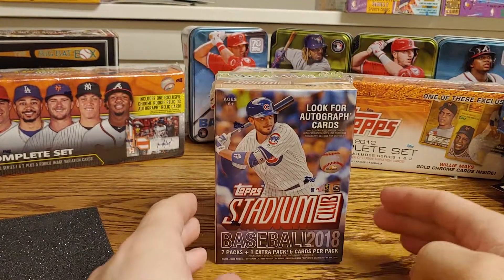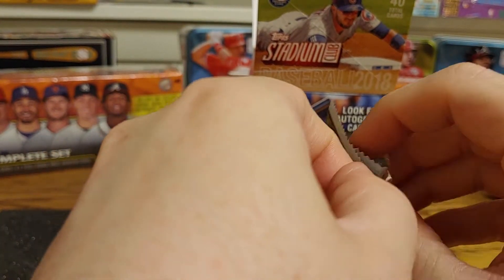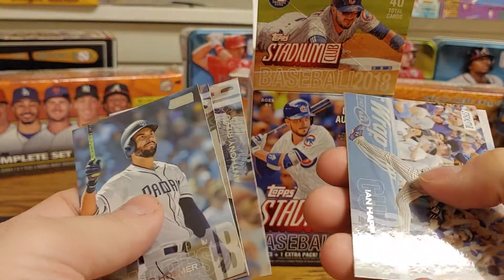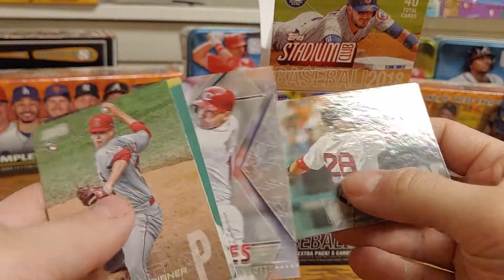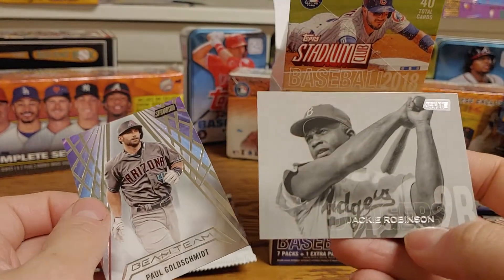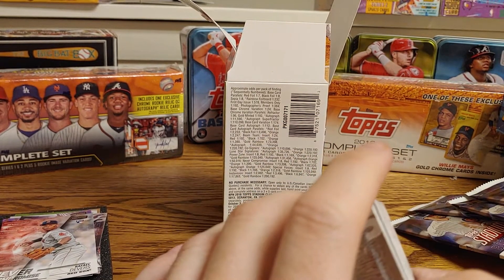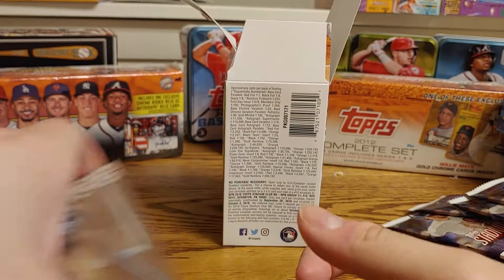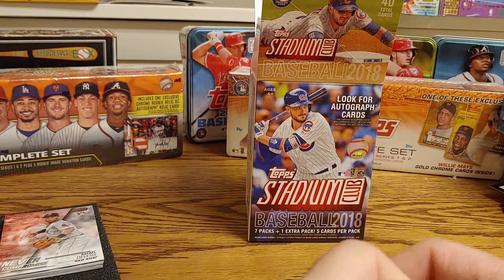2018 Topps Stadium Club Blaster Box